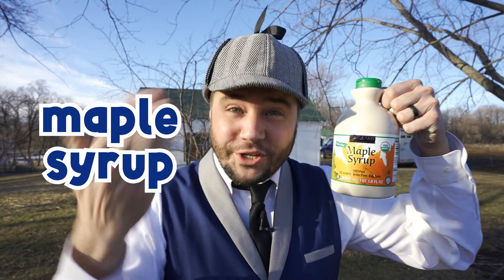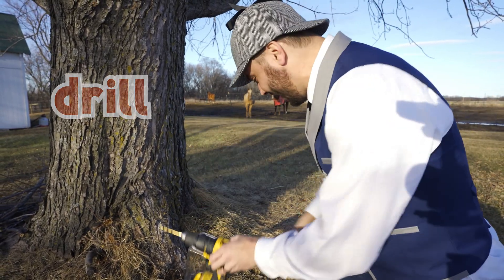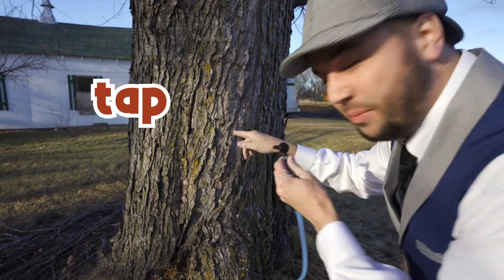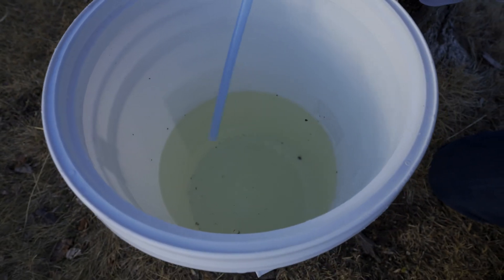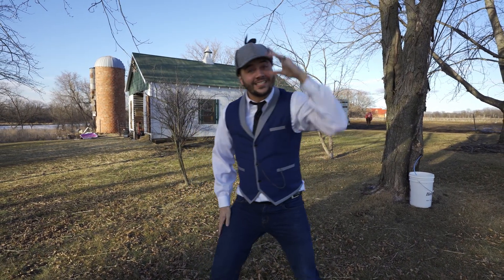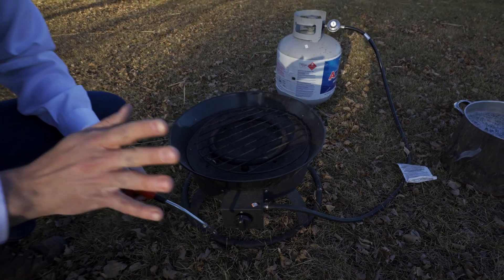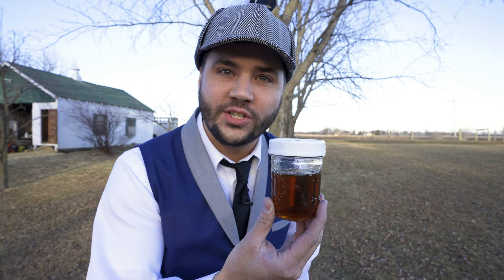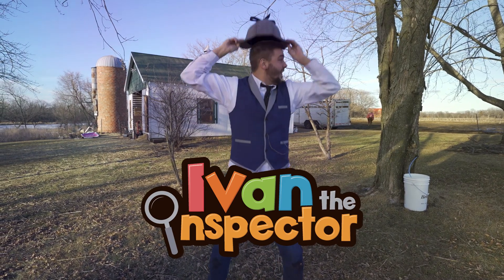Ivan Inspects Maple Syrup | Fun and Educational Videos For Kids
Ivan inspects maple syrup, and even makes his own from scratch!  Learn all about maple trees, the tapping process, and how to make maple syrup.  Enjoy a dance break and some pancakes!

Come learn about new things in the world with your new friend, Ivan the Inspector! Learn about ice fishing, rock climbing, tools and more!  Ivan will spark curiosity with your kids as they learn about real life while working on numbers, colors, vocabulary, and learning positive virtues.  Learn about new places, dance and sing along with your favorite inspector!